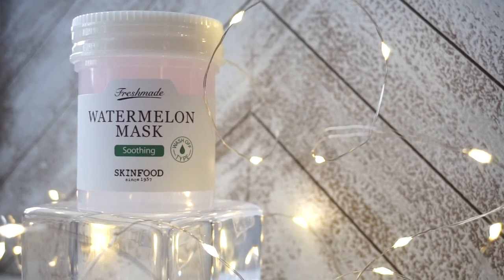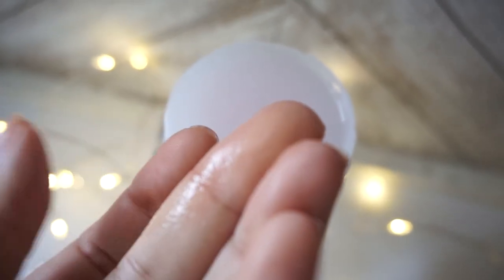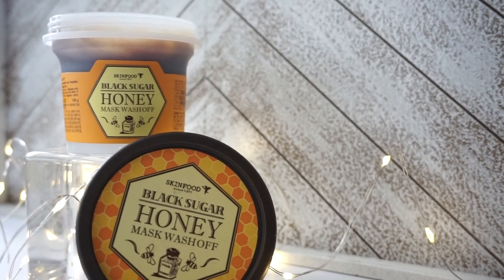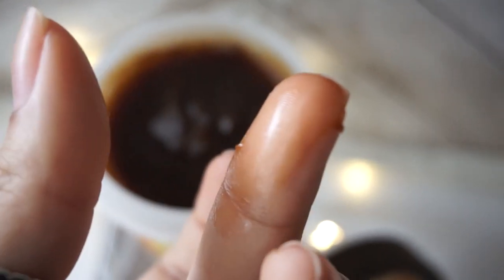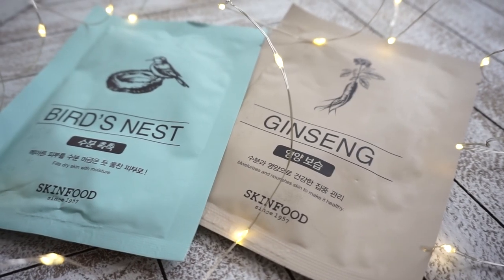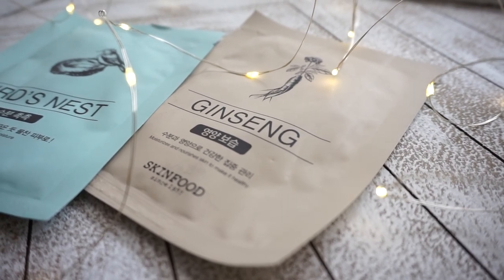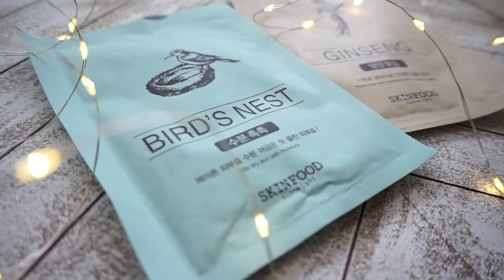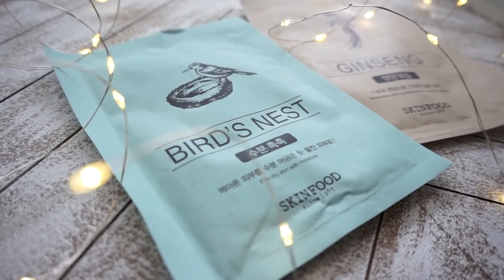Cute, But Does It Work? | Skinfood Mask Reviews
Skinfood is well known for it's adorable and cute packaging, but are their products effective?  Today I am going to be reviewing 4 popular masks from this well known K-beauty brand and will answer the question, is Skinfood worth it?

|| Links ||

*Skinfood Watermelon Soothing Mask

*Skinfood Black Sugar Honey Mask

*Camera I Use

|| Social ||

|| Schedule ||

|| Music ||

Public Domain Music by Chillhop:
In Bloom - Mo Anando